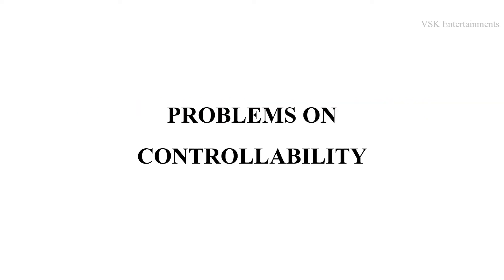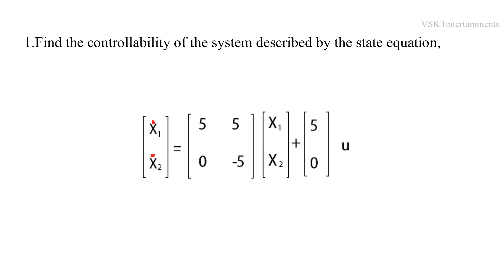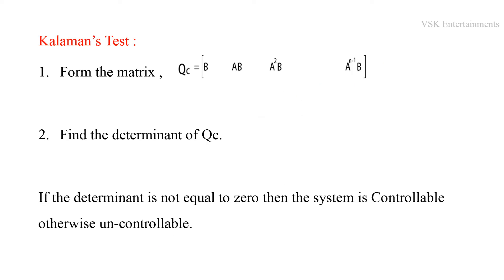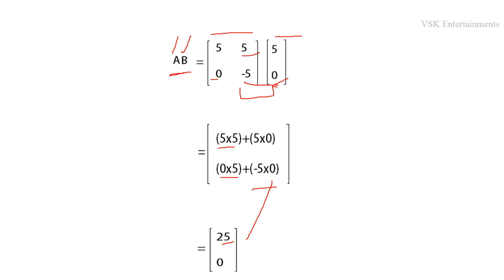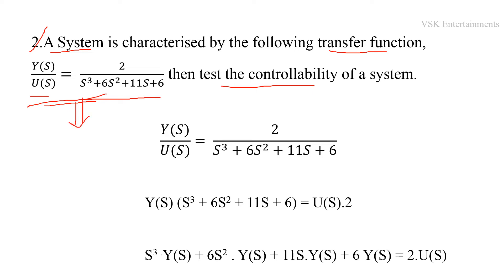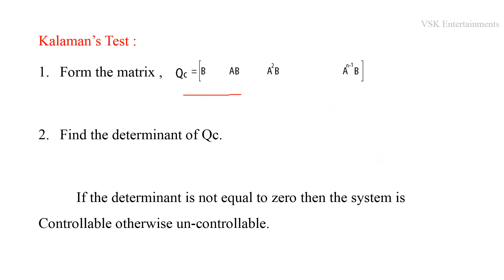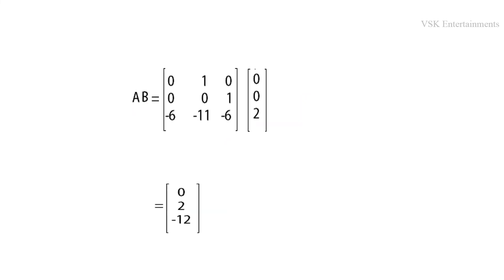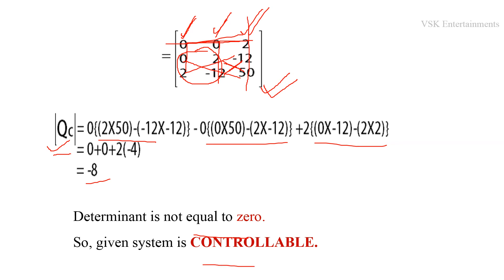Lec 06 : Problems on Controllability, Control Systems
This video explains the Concept of Controllability and Problems on Controllability.

Follow below link for the concepts of Controllability & Observability.